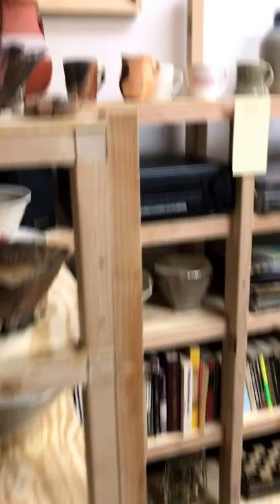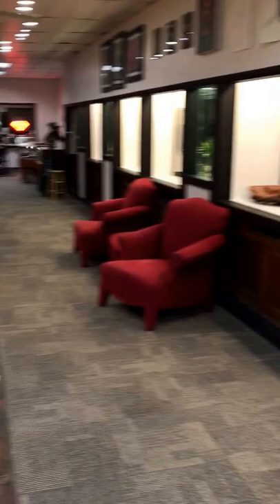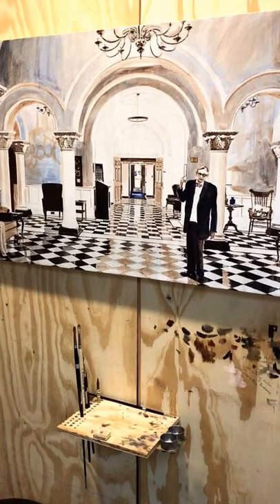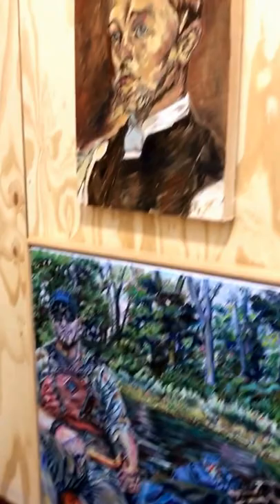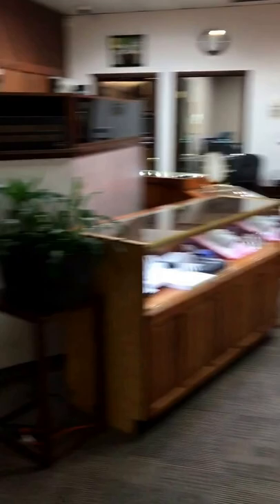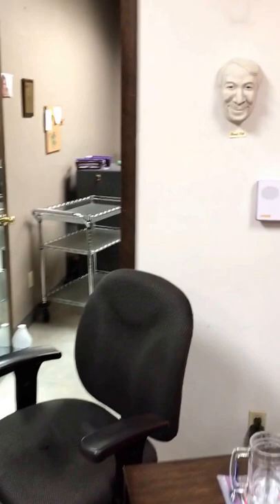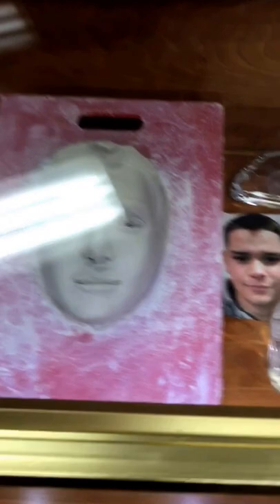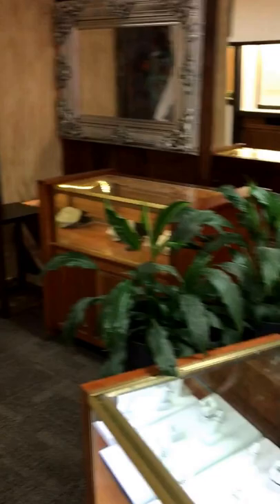John's Sculpture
Hand sculpted clay heads